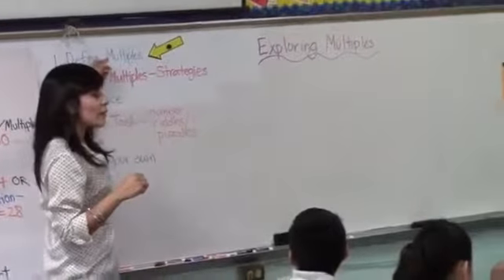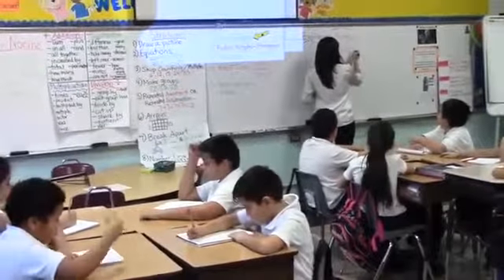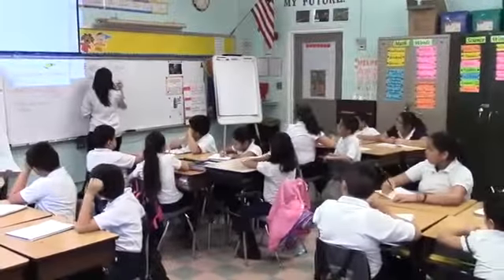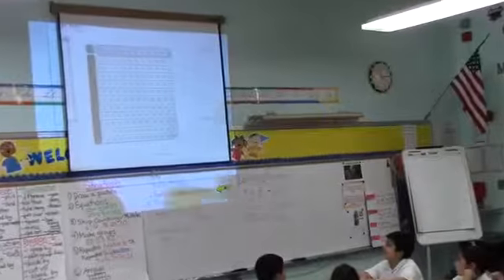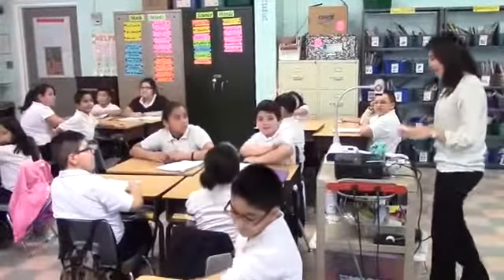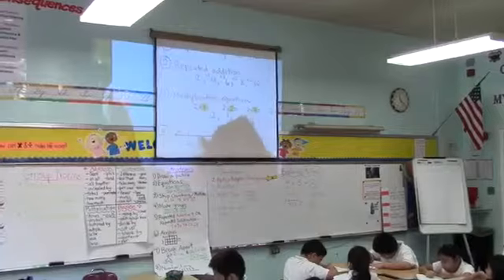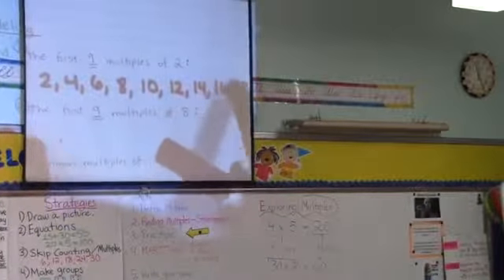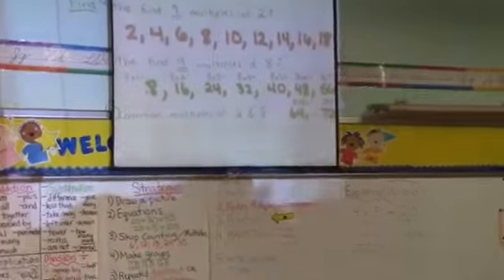4th grade Math Mini lesson